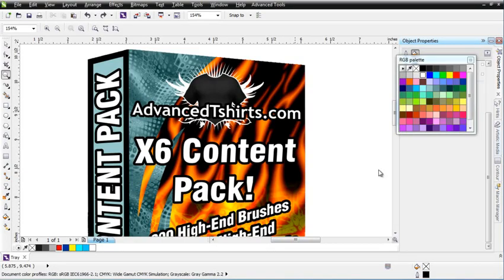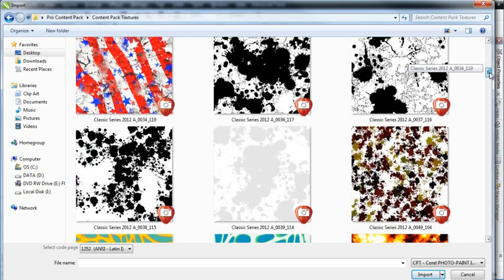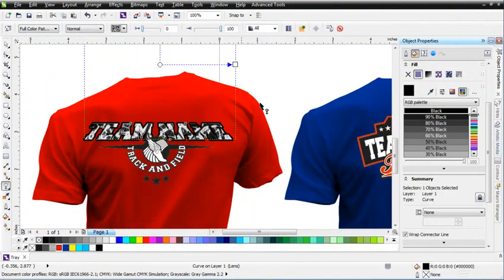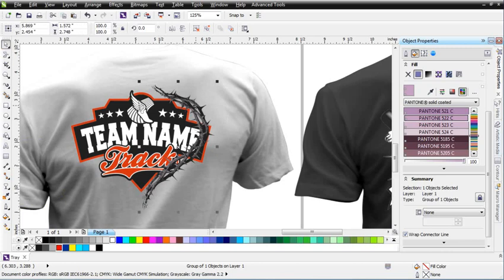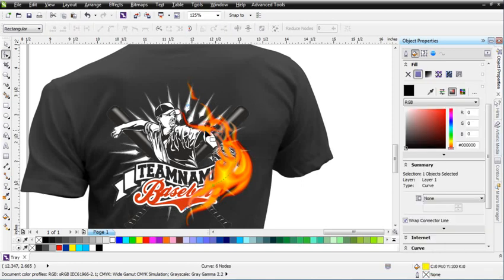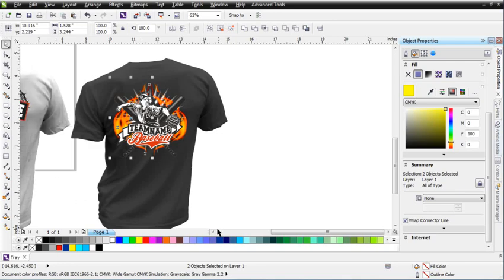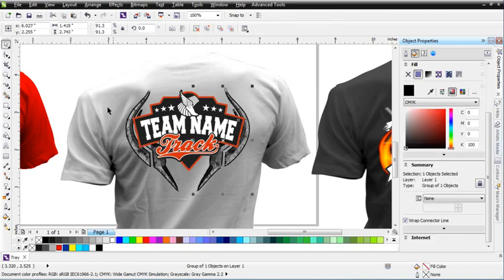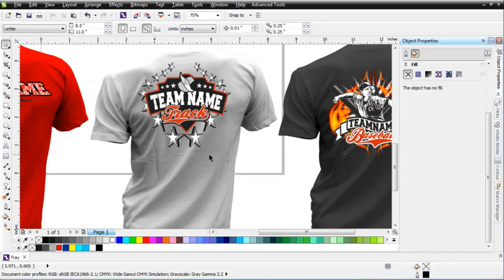Preview of the AdvancedTshirts.com X6 Content Pack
This is a video preview of the X6 Content Pack from AdvancedTshirts.com